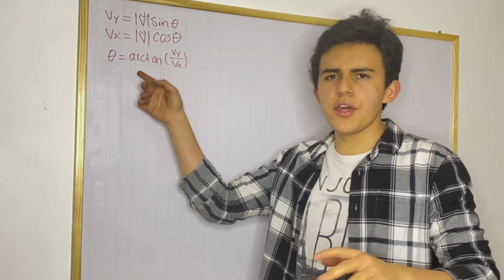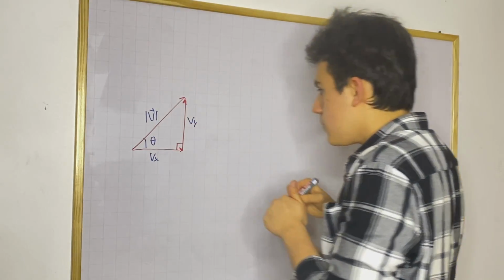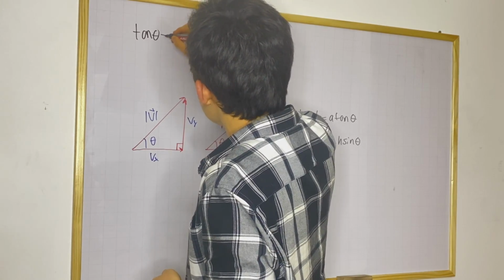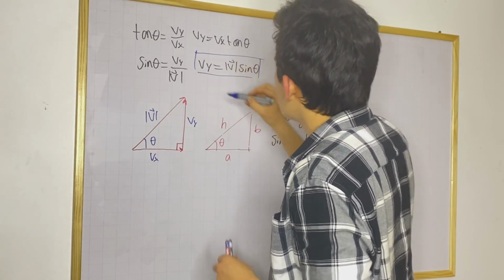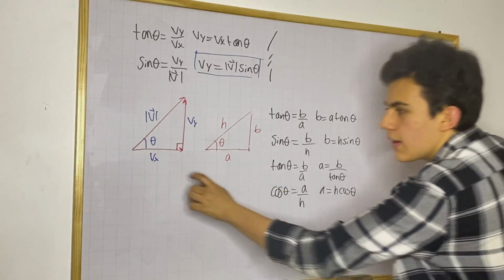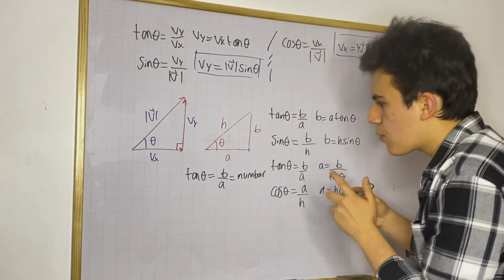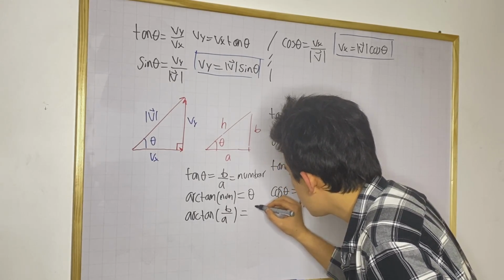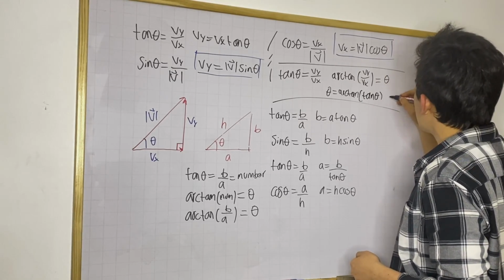Don't memorize these equations! Vectors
Don't memorize any equations, but particularly these! It is common for students to try to memorize these equations if they do not see how it resembles right triangle trigonometry or "Pythagoras" (informal name for every triangle problem). Watch this video to not fall into this mistake!